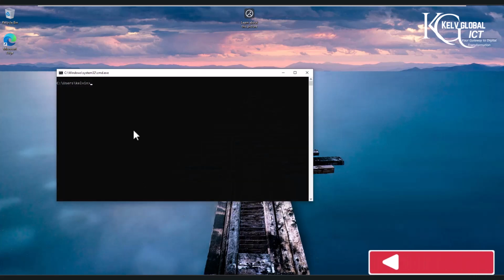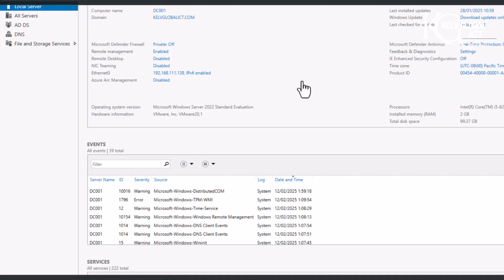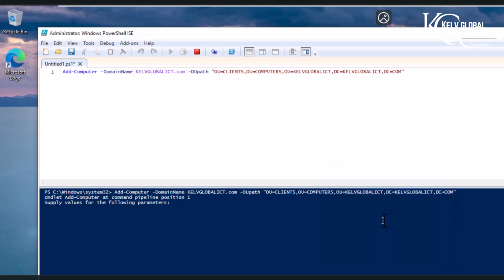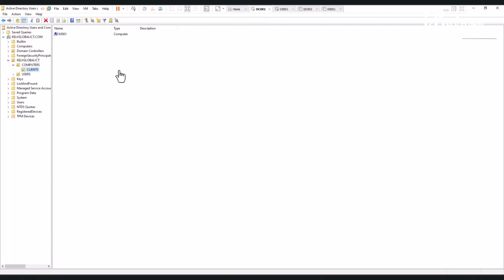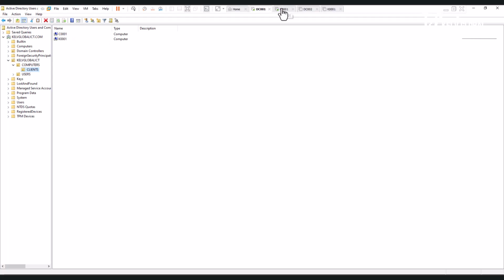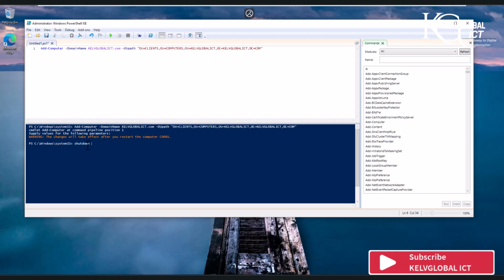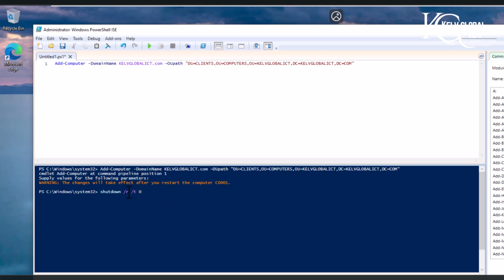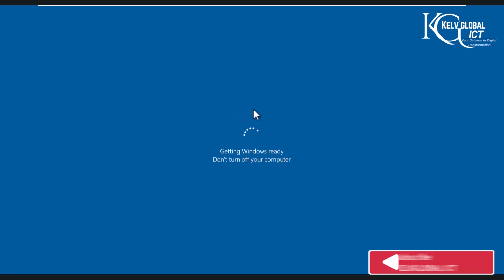Best Way to Join Windows 10/11 to a Domain Server Using PowerShell in 2025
Want to quickly join a Windows 10 or Windows 11 PC to a domain using PowerShell? In this video, I’ll show you a simple, step-by-step method to add your system to an Active Directory (AD) domain using just a few PowerShell commands. This is a fast, efficient, and automation-friendly way to join multiple machines without using the GUI!